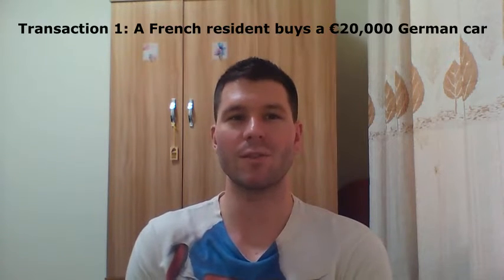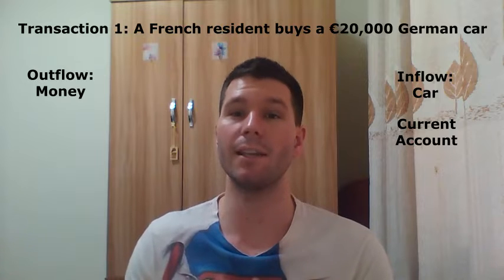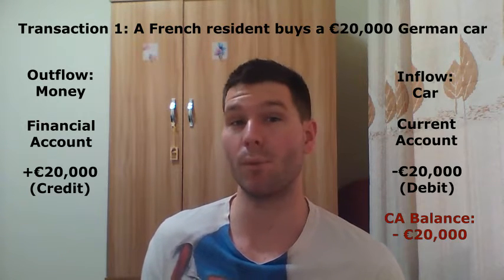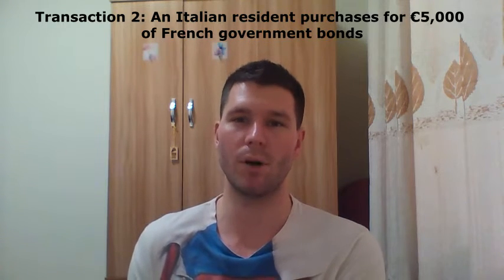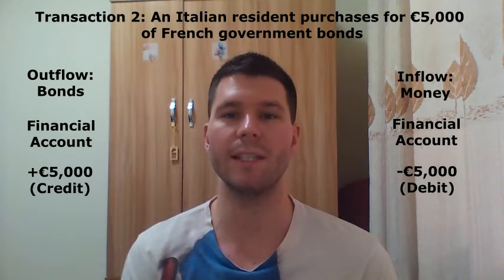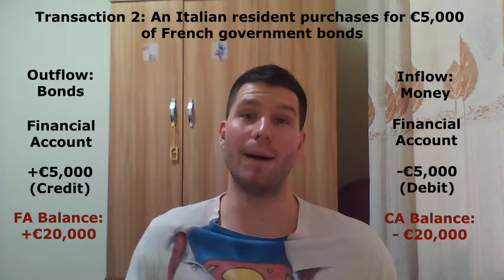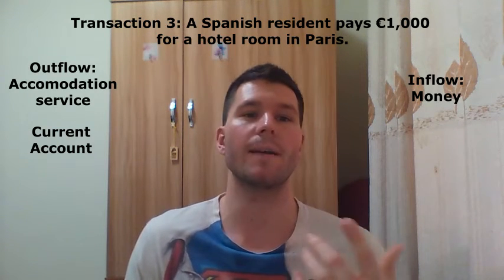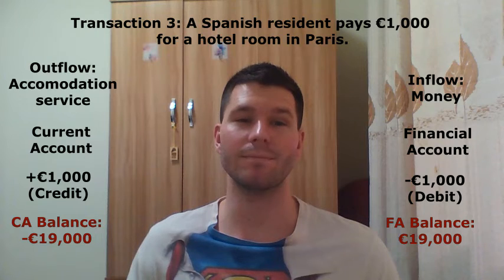Why the Balance of Payments Always Balances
Dr. Diagrams